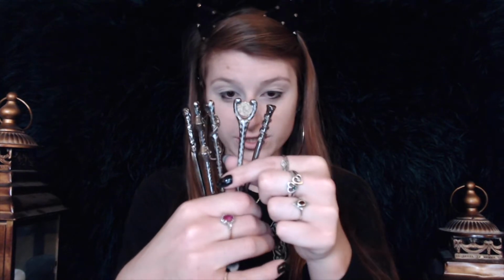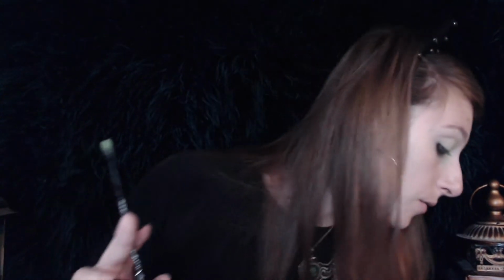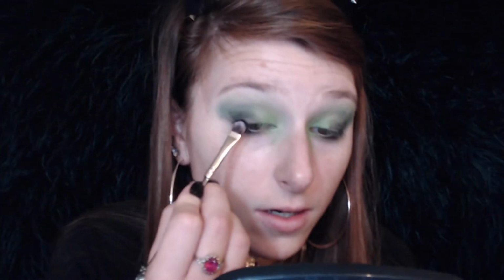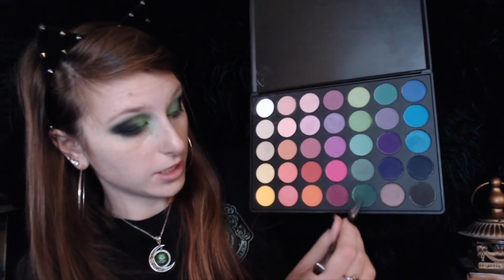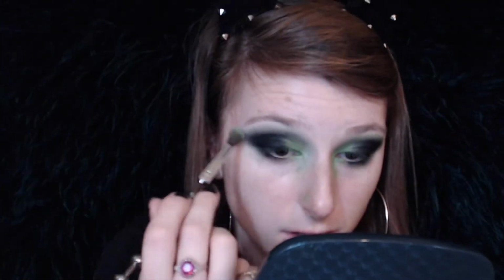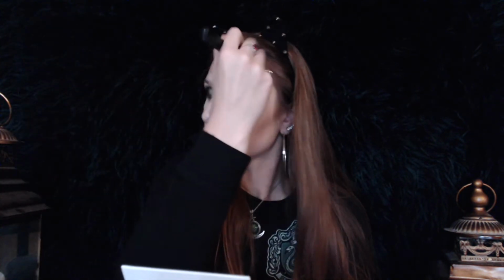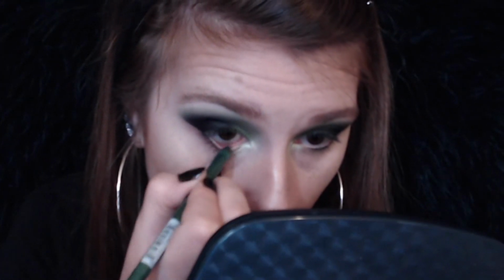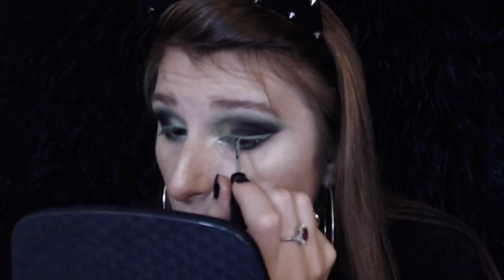Sexy Slytherin | HOGWART'S HOUSE SERIES - Part 4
AND THE HARRY POTTER HOGWART’S HOUSE SERIES COMES TO AN END WITH PART 4: SEXY SLYTHERIN!

Also, if you have any suggestions on looks or videos you’d be interested in seeing please comment them down below.

Tarte limited-edition picture perfect eyelash curler & deluxe lights, camera, lashes mascara

-What I’m wearing:
Kitty Ears – Walmart
Earrings – Claire’s
Necklace - Amazon

THANKS AGAIN!